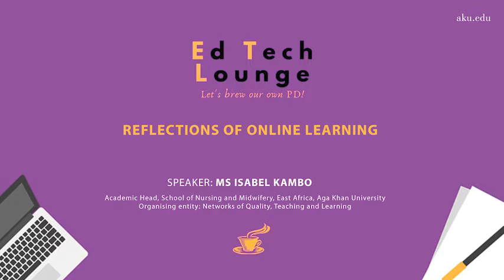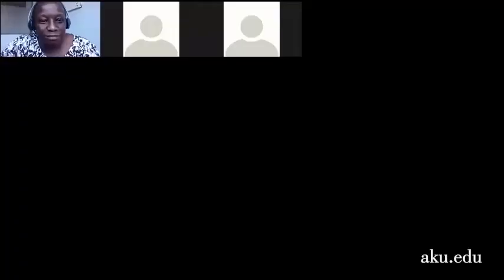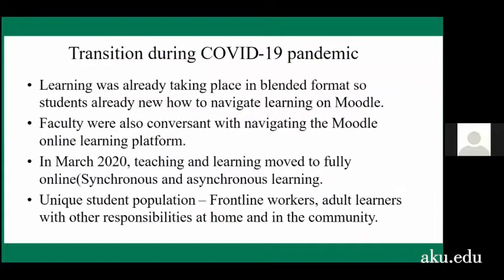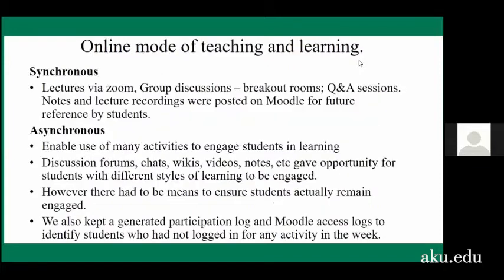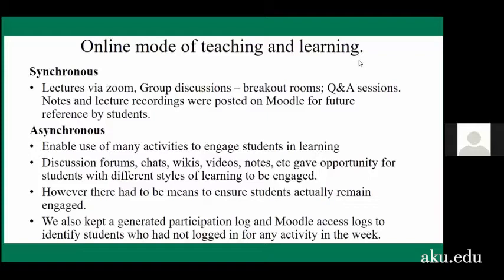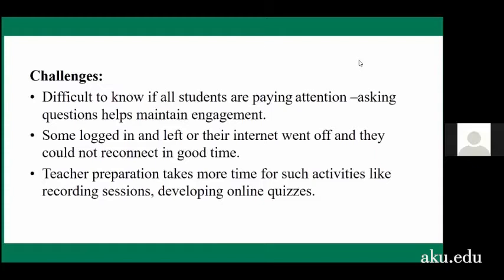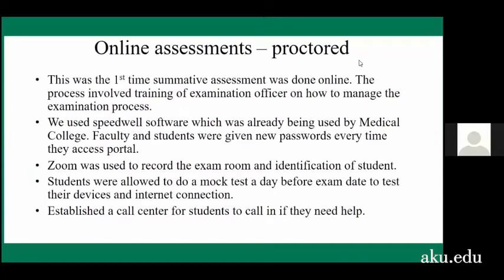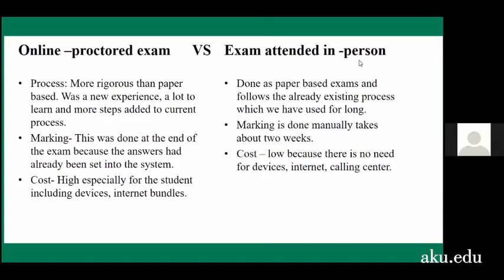Reflections of online learning | Ed Tech Lounge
Speaker: Ms Isabel Kambo, Academic Head, School of Nursing and Midwifery, East Africa Aga Khan University

Ed Tech Lounge, an initiative by the Networks of Quality, Teaching and Learning, is a virtual space for university faculty to discuss strategies on how to continue teaching and learning as we transition to online education.